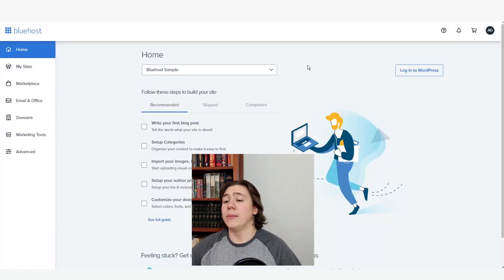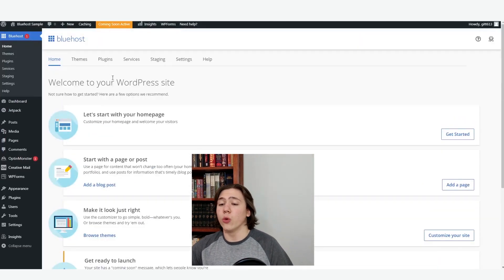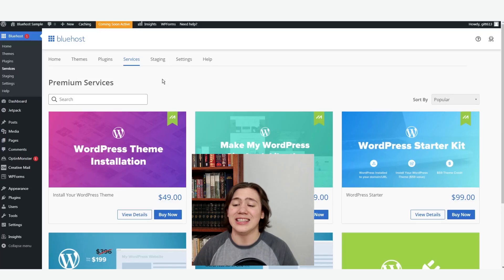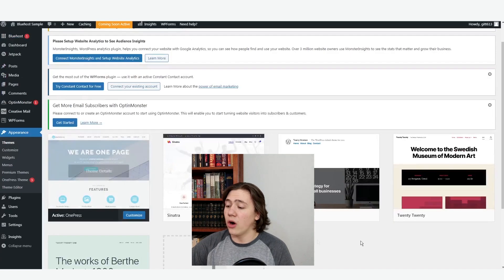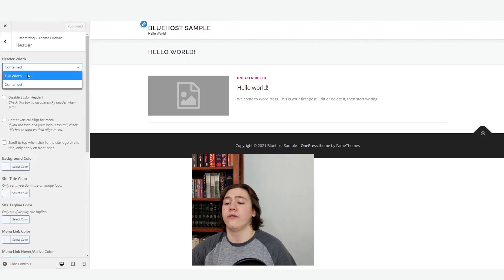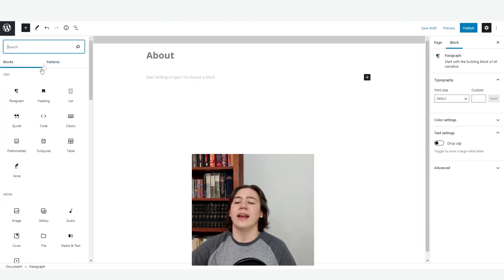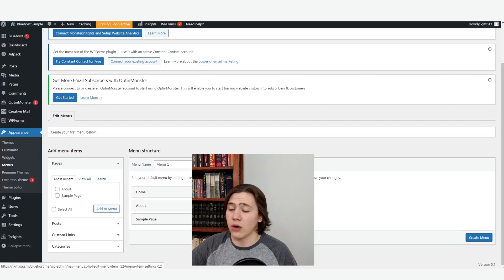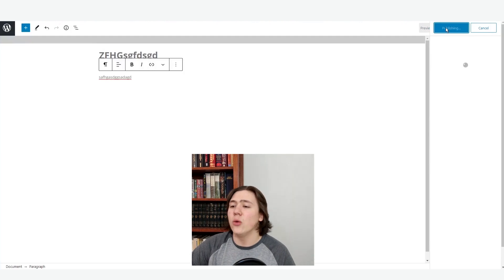Bluehost Wordpress Tutorial For Beginners (2026) 👍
Bluehost Wordpress Tutorial For Beginners - People LOVE WordPress. It’s one of the best and easiest tools for creating a full-blown website. Let me show you how to use it with Bluehost.
💥👇 Read my in-depth BLUEHOST review for 2026👇💥
🤑 Receive a special discount on Bluehost from my site 🤑
💥👇 Top 5 Recommended WP Hosting Companies to Try in 2026👇💥
Timestamps
00:00 Intro
00:30 Logging into WordPress
02:08 Wordpress Dashboard
04:50 Checking out the Appearance
09:10 Editing your Menus
10:59 Outro
Bluehost gives users an intuitive, easy-to-use control panel with extremely cost-effective pricing and a variety of hosting options.

Bluehost takes its technology very seriously, offering a wide range of hosting packages, options, and extras to suit all-comers, from first-time website builders with no technical experience, to experienced webmasters seeking advanced capabilities. Bluehost’s WordPress hosting integration makes it easy to build a site with the world’s most popular content management system, and Bluehost’s SSH functionality offers increased encryption and security for sensitive information. Whether you’re a newly-minted blogger or a frustrated webmaster, you’ll find a full complement of services to suit your requirements here